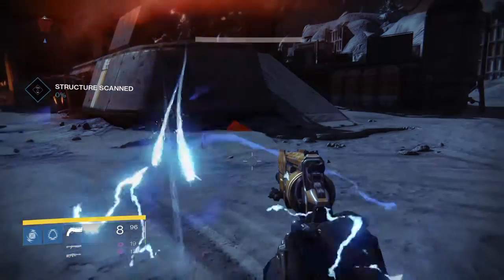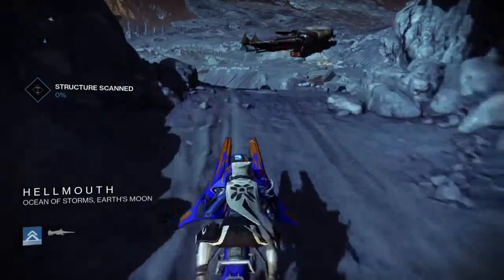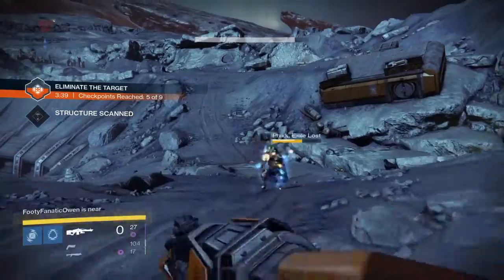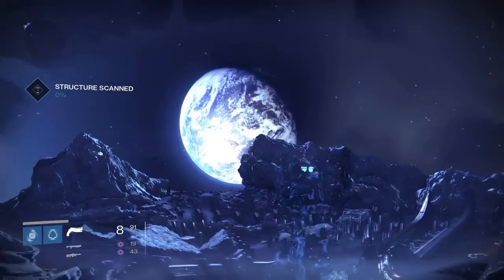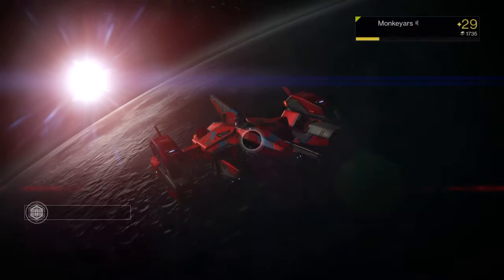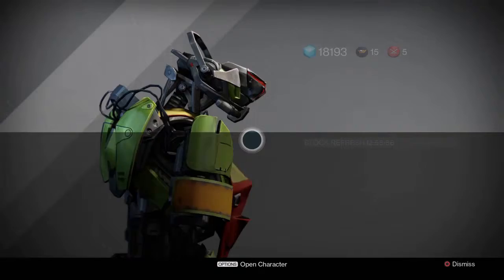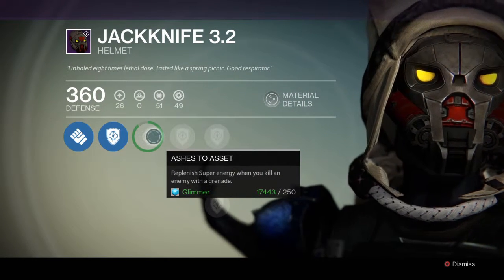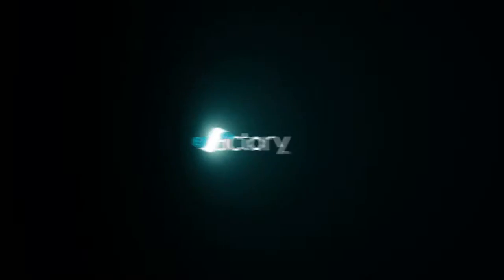Destiny side missions/public event